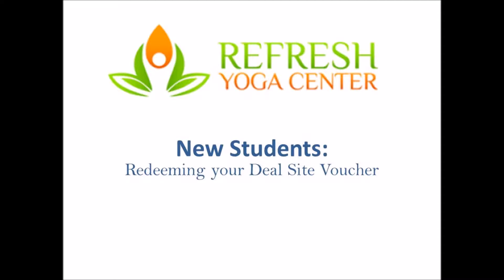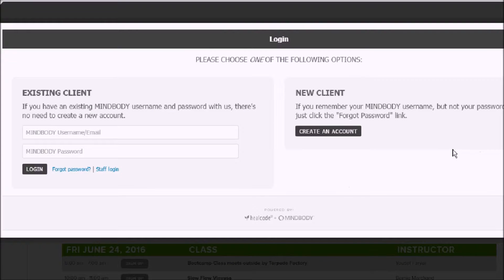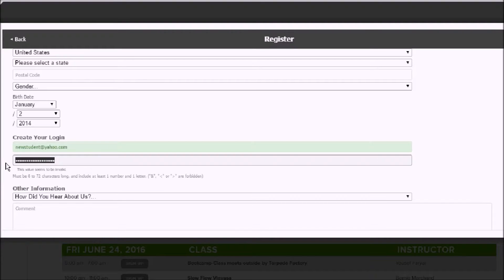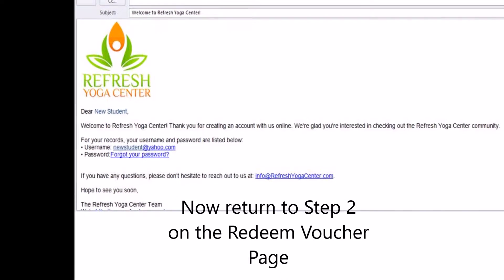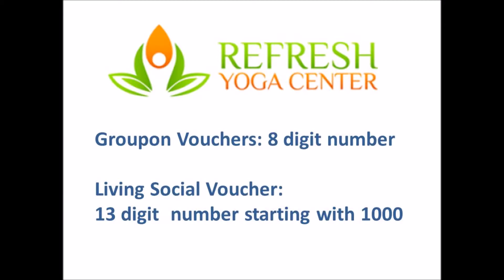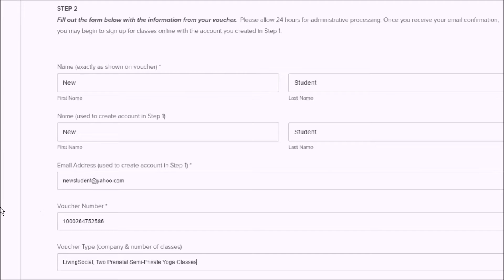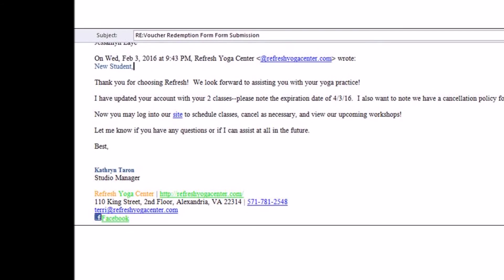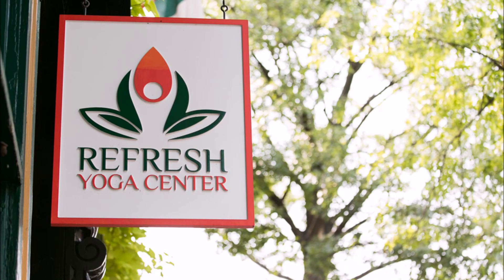How To Redeem a Voucher - For Refresh Yoga Center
A short video on how to redeem your Groupon or Living Social Vouchers at Refresh Yoga Center.